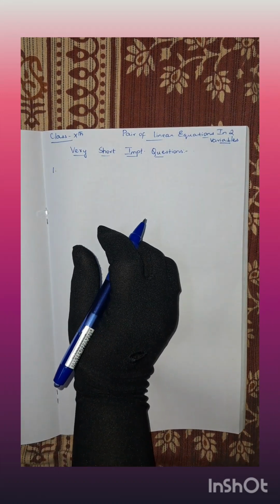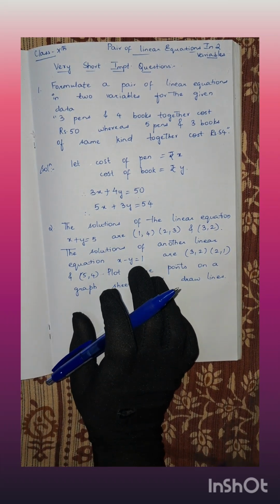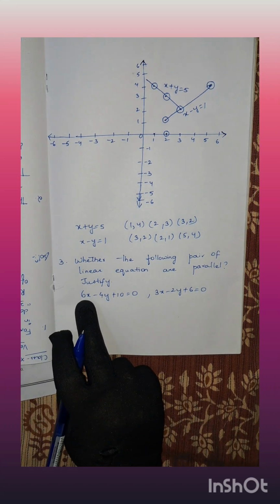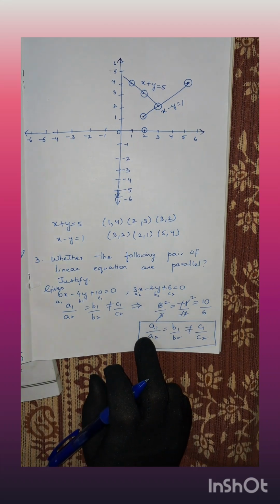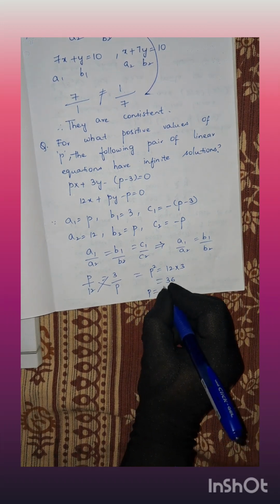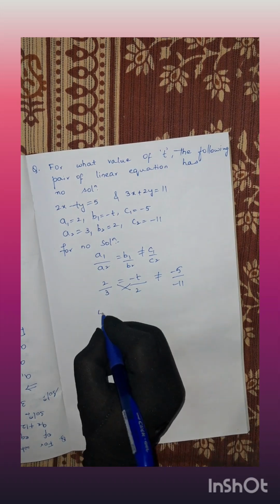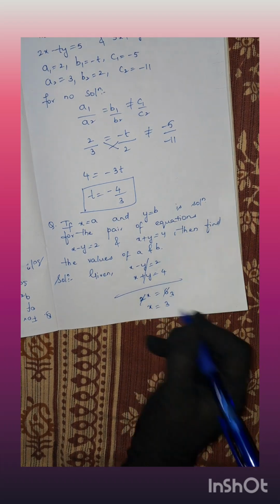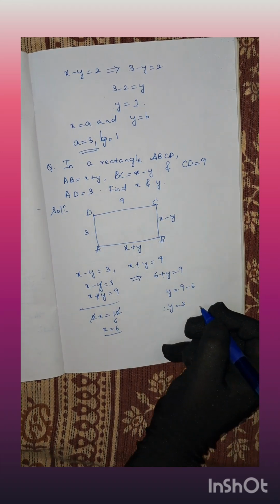Linear equation in two variables#class10 VSQ's SSC..